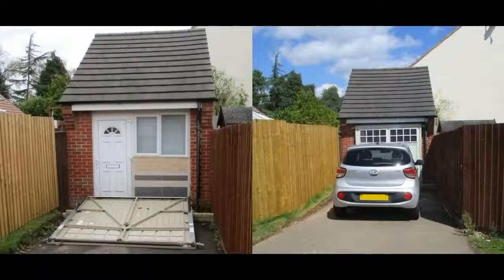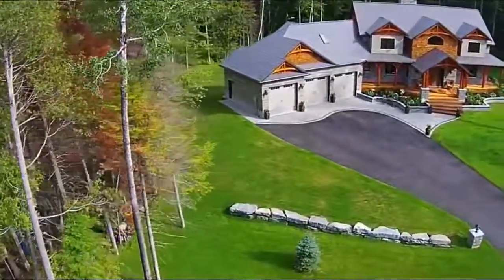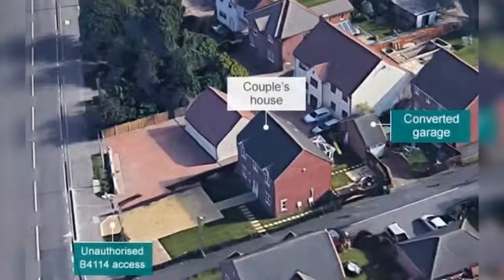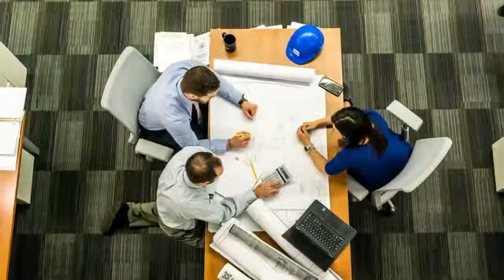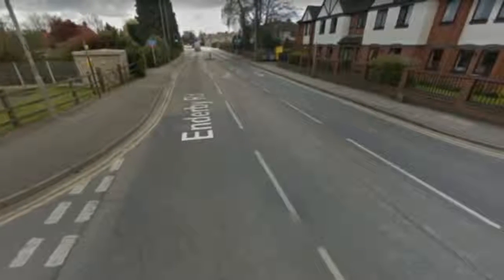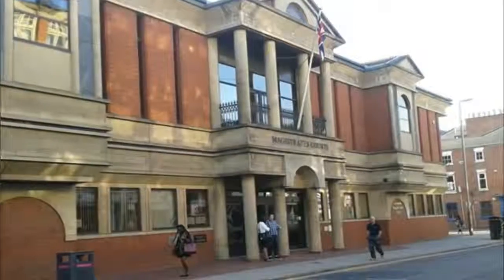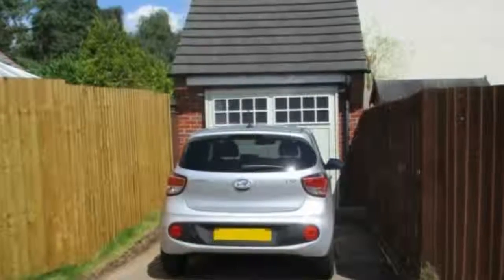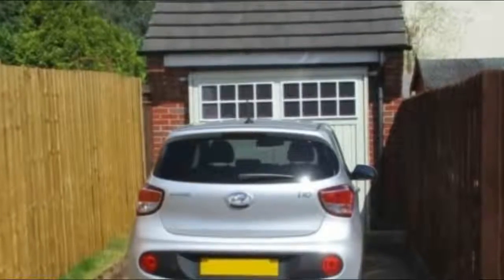A Couple Hide A Big Secret Behind This Garage Door Until The Authorities Discovered Their Scheme